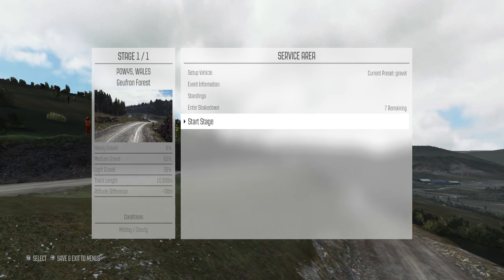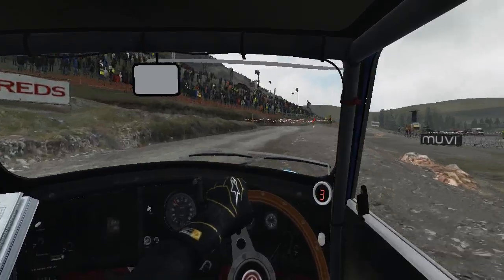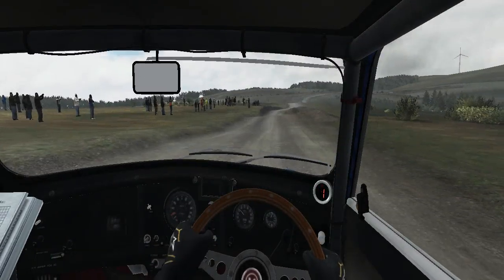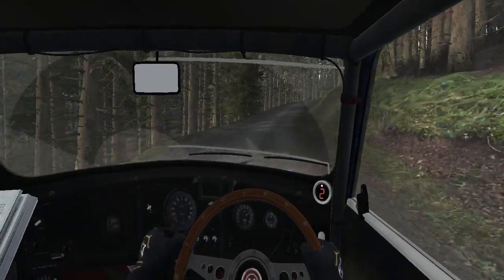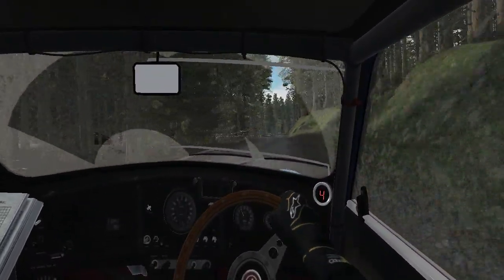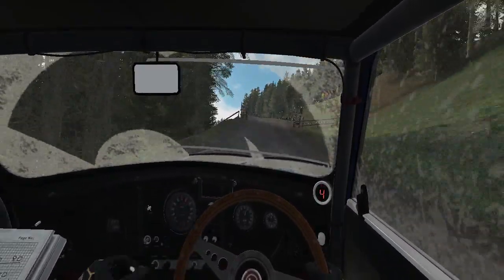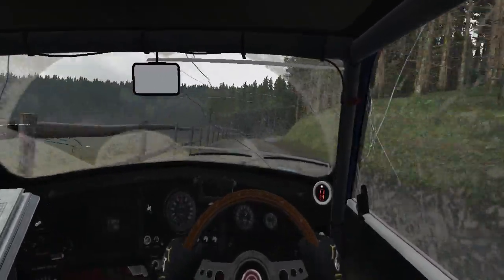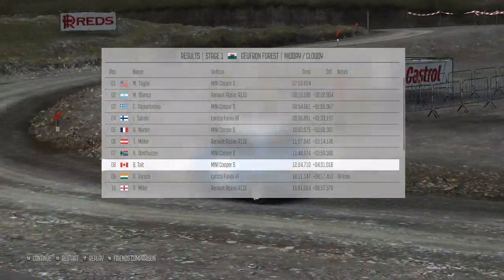DiRT RALLY | I can't drive a Mini! | TheAeonsProject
I attempt to drive a FWD rally car through a tight stage while talking over my co-driver. The results are disastrous at best, but always a fun time.

Join the crew of TheAeonsProject by following or gaming with them on these platforms:

TheAeonsProject does these videos for non-profit and entertainment and do not monetize them without prior permission.